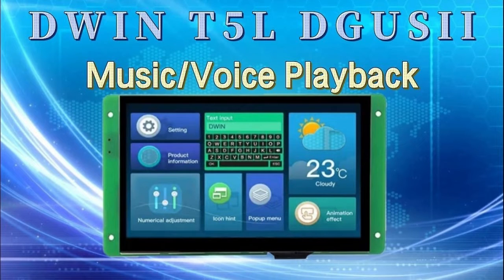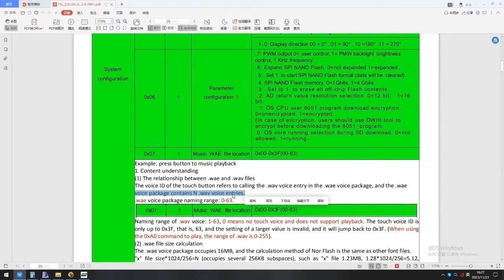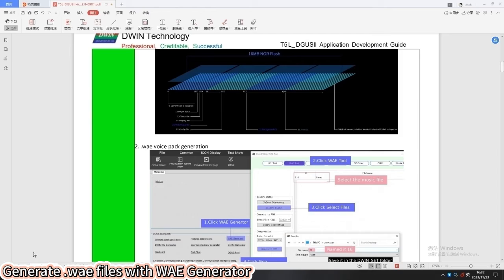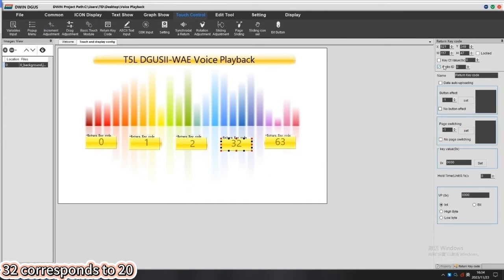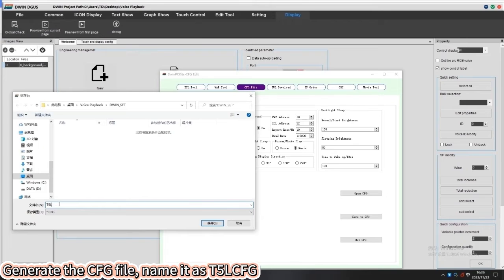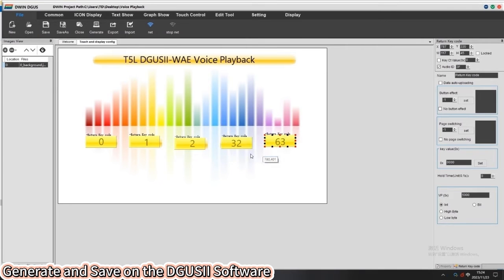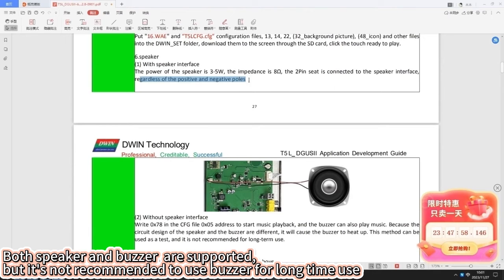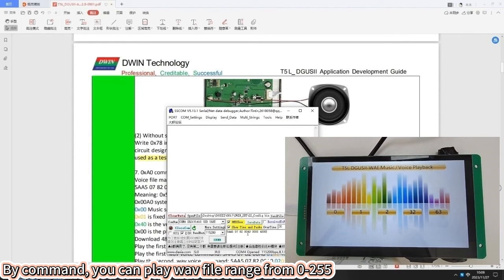Basic Tutorials 24 - How to achieve Music Playback | DWIN T5L DGUS Tutorial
In this video, generate WAV files in to WAE package, set CFG file, set buzzer or speaker, UI interface, and send command.